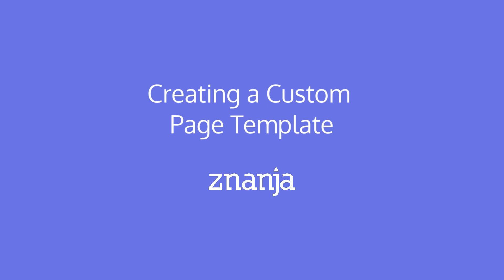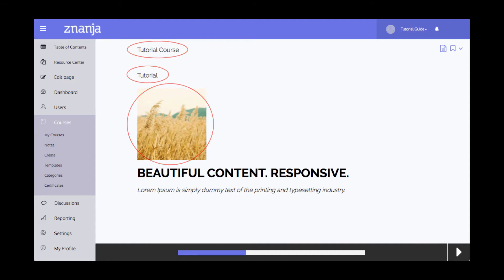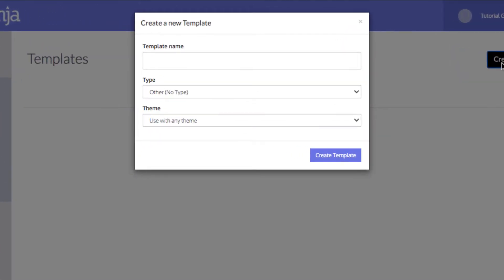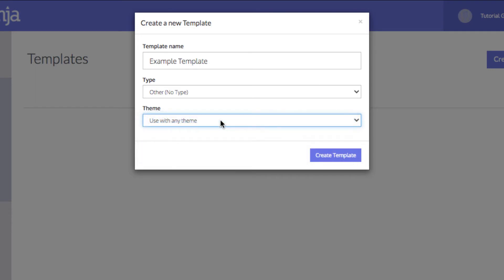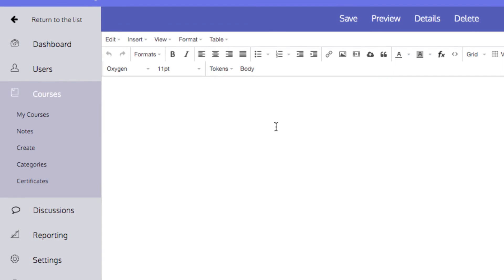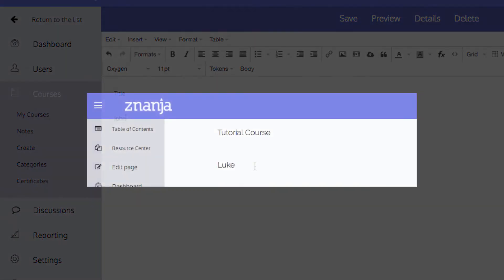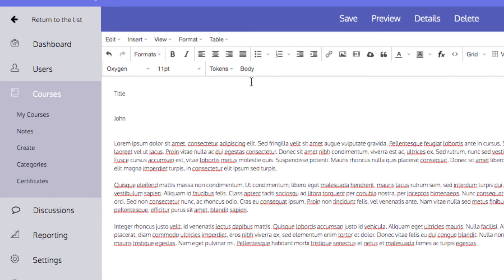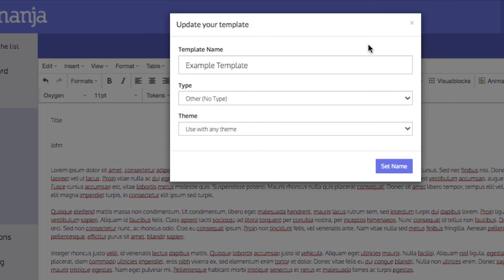Creating a Custom Page Template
This video will explain how to create a custom page template, which allows you to apply specific formatting to pages in your course.